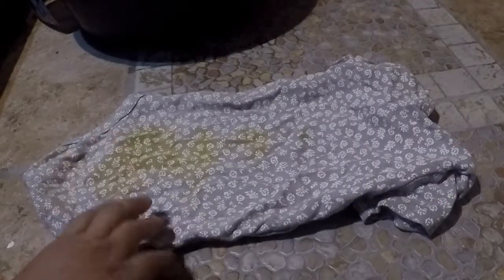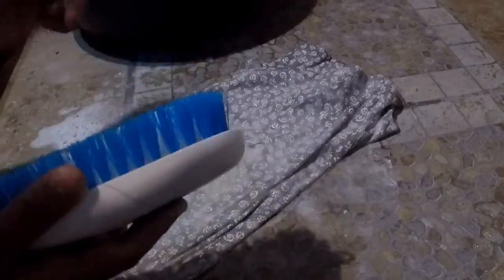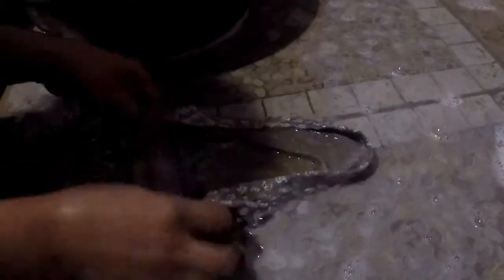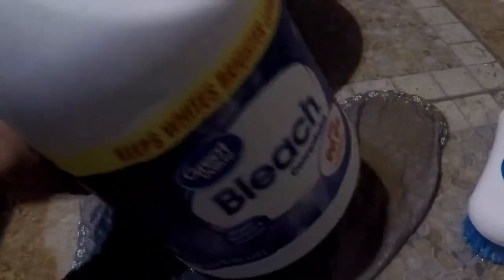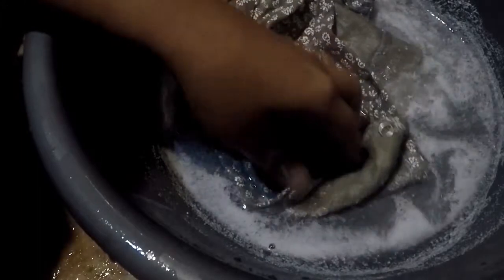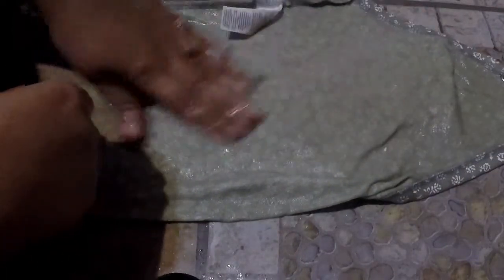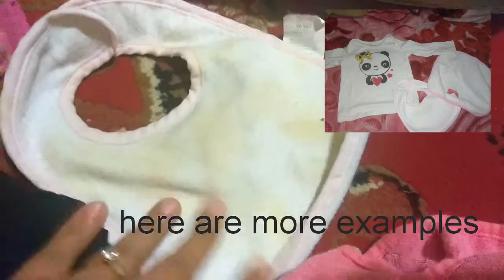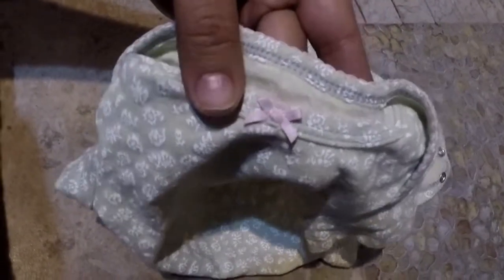How to remove stains from color fabric | Warning 💩 picture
Here i show you how i was thought to remove hard stains even from color fabric!

Lirio bar soap

Roma power detergent

Film With Gopro hero 5 Black

"Cash back base" is a site were you can get items at a discount up to free through rebates, check it out